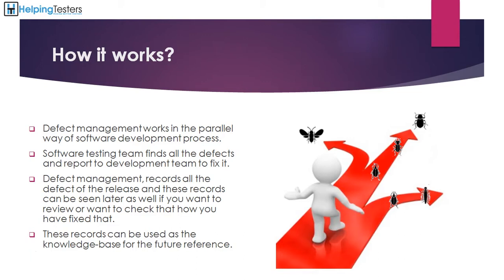Intro Def Mgmt - Software Testing Tutorial 26